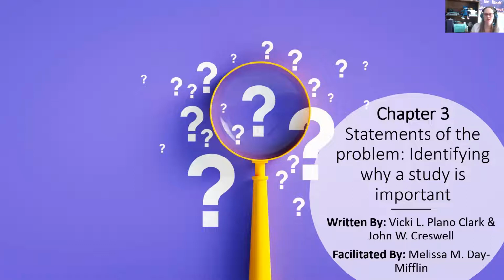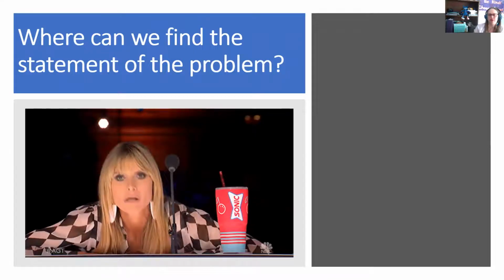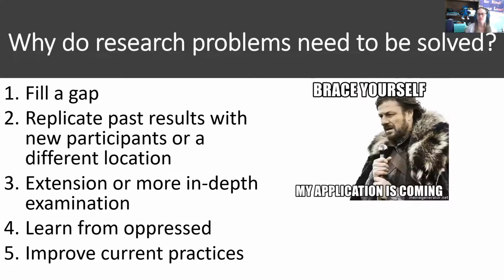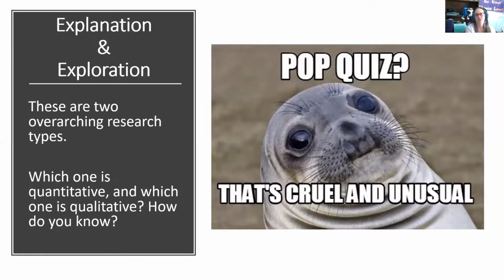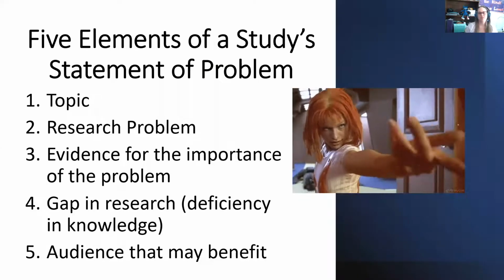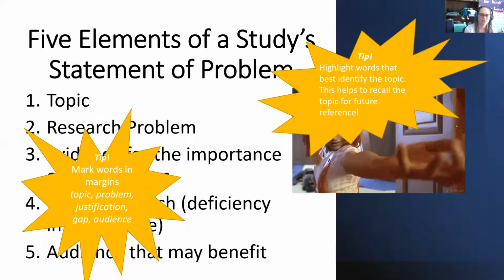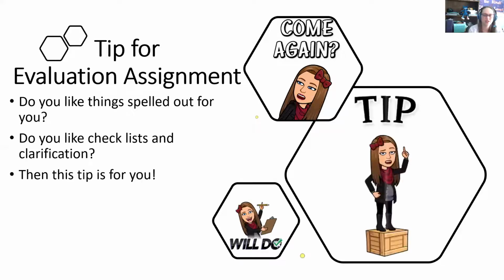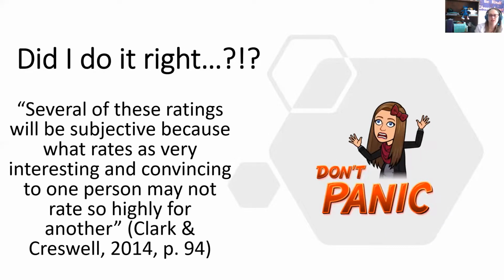Statements of the Problem: Identifying Why a Study is Important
Chapter 3: Statements of the problem: Identifying why a study is important class facilitation

Clark, V. L. P., & Creswell, J. W. (2015). Understanding research: A consumer’s guide. Pearson Higher Ed.

ILT 7733: Evaluation of Educational Research
Dr. Leija
UTSA Spring 2022